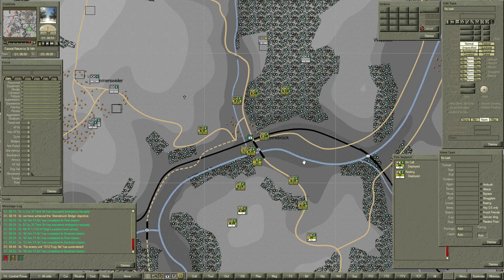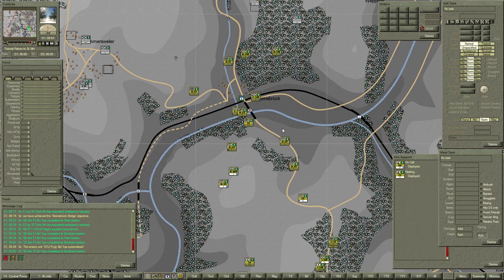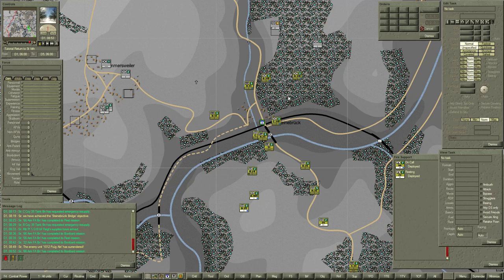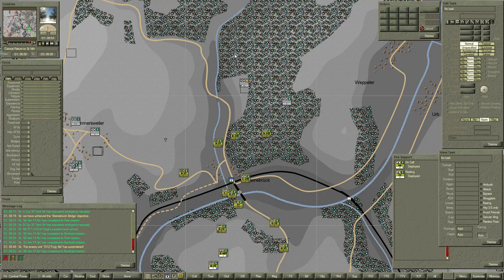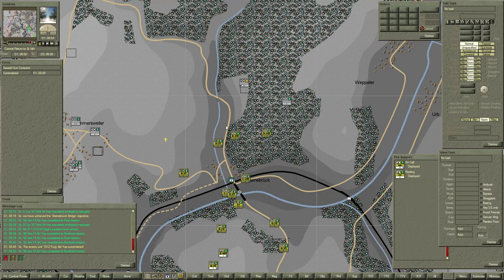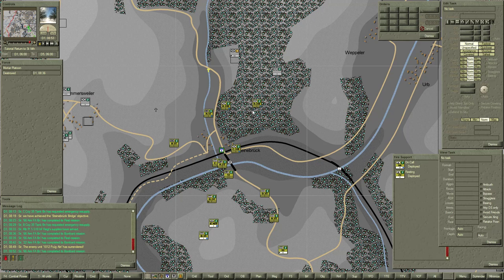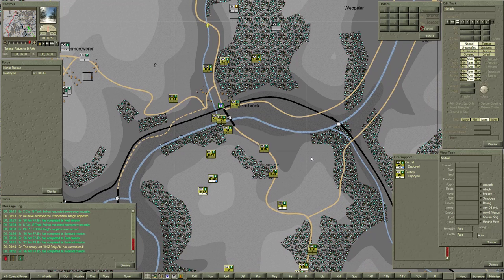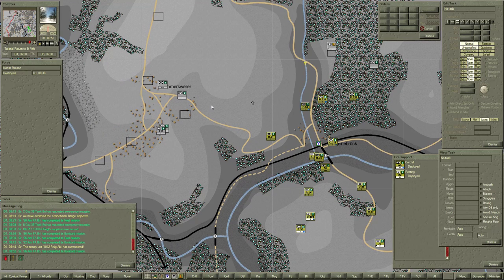Command Ops 2 | Let's Play / Gameplay - 03 - Lommersveiler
Command Ops 2 is an operational-level World War 2 tactical-strategy simulation -- essentially, a wargame at the scale of brigades to companies with an emphasis being a commander (e.g. inclusion of orders' delay).
► Summary: Lommersveiler is a tough nut to crack, but the 35th gives it their best shot(s).

*** Command Ops 2 description ***
Command Ops is a wargame engine that lets you assess, plan, order and react at the operational level just like a real Corps, Division and Brigade commander.

Now, the smartest and most realistic operational level wargame just got a whole lot better. Command like a real commander in this pausable, continuous time simulation of WW2 operational warfare, where the emphasis is on planning, anticipating and reacting to enemy developments. This is not a click-fest and you don’t have to issue orders to every unit. The world’s smartest operational level AI can be trusted to do a reasonable job of managing your forces.